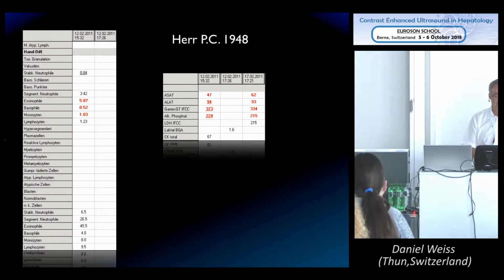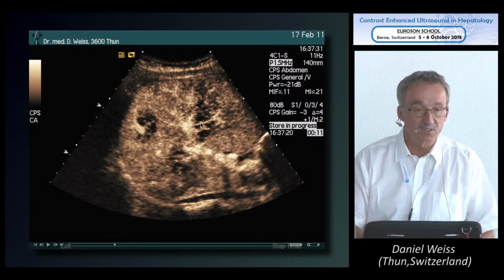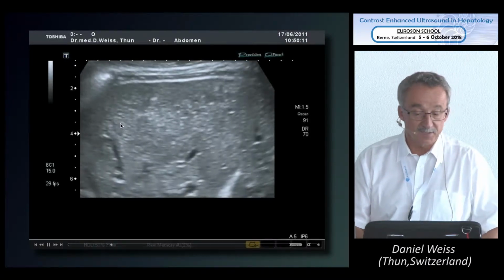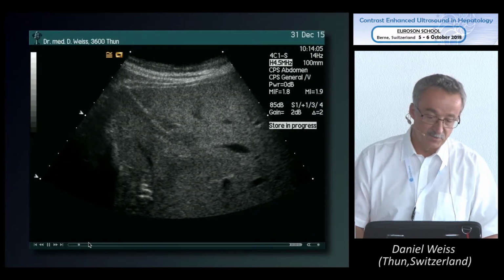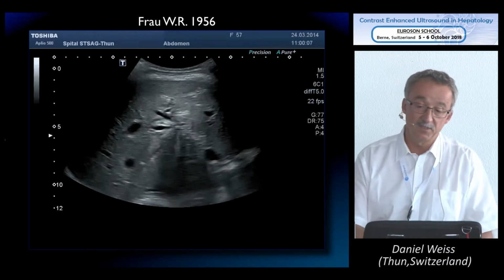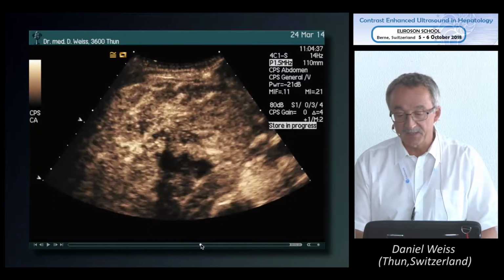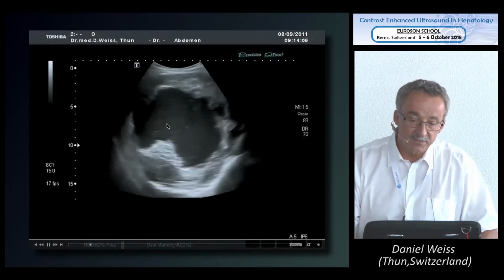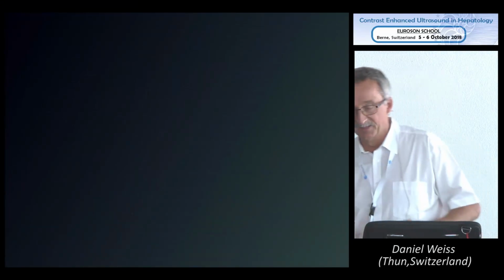DAY 2 - 4 Weiss CC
BRACCO Euroson School Presentation